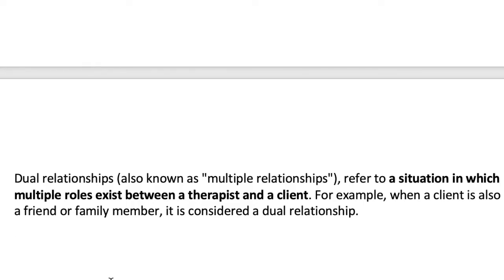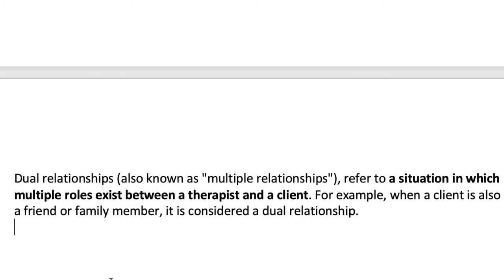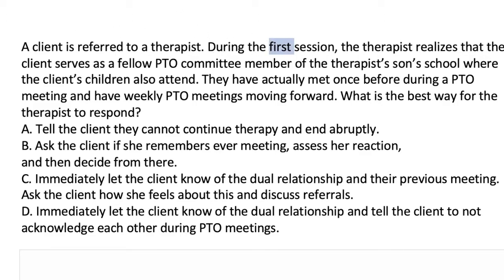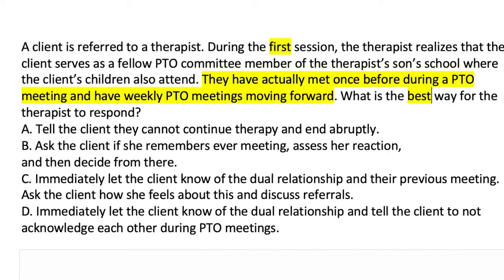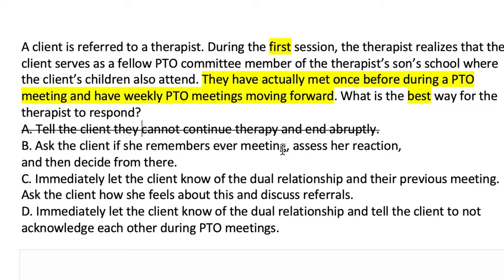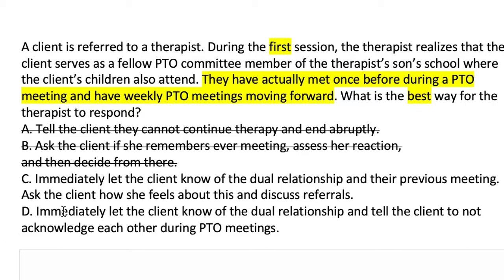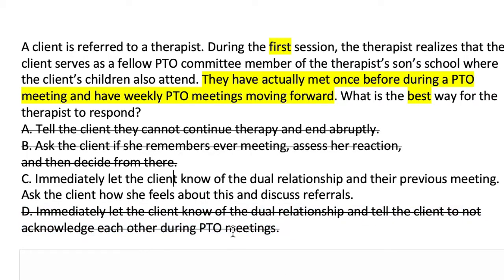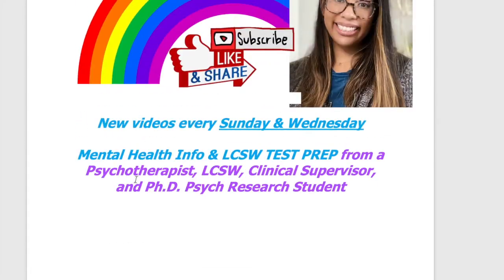Dual Relationships | What to do?!? | LCSW TEST PREP VIGNETTE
***Introducing: SOCIAL WORK STUDY WITH MELISSA LCSW TEST PREP PROGRAM Go here to purchase program:

My name is Melissa, and I'm a licensed clinical therapist, social worker, and psychology research student. I have years of experience helping individuals grow through therapy, with specializations in trauma, grief and loss. Although I own my own practice, my goal on this channel is to bring a greater understanding of mental health to the masses and insight to those hoping to start a career in mental health with vlogs and informational topics. I'm excited to share a bit of my passion with you! Note: While this channel contains information about therapy and mental health, it is not intended to be a replacement for therapy. If you're in California and seek individual therapy, visit my